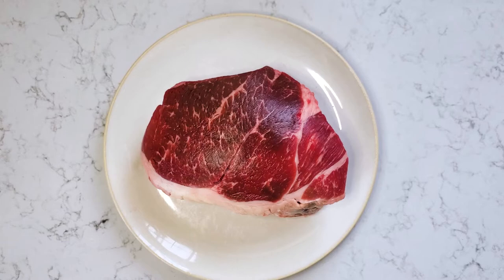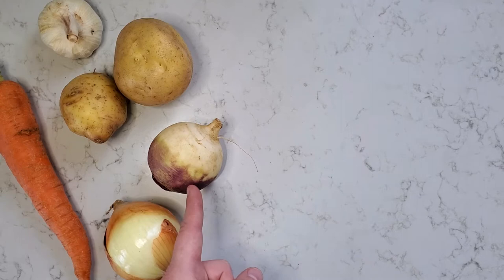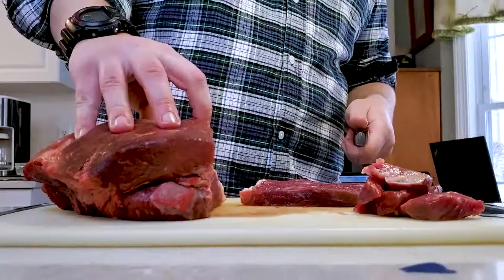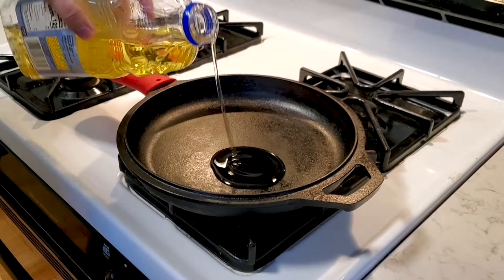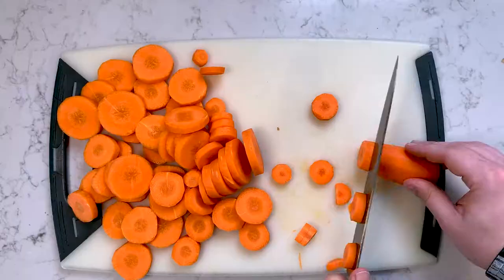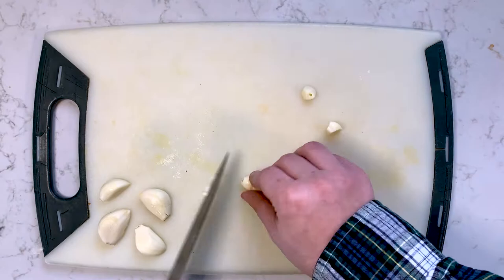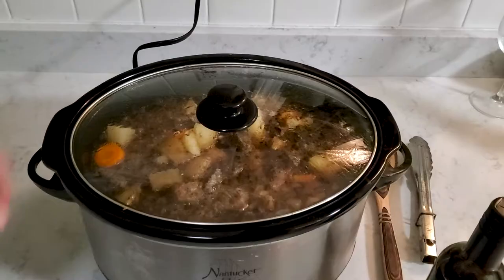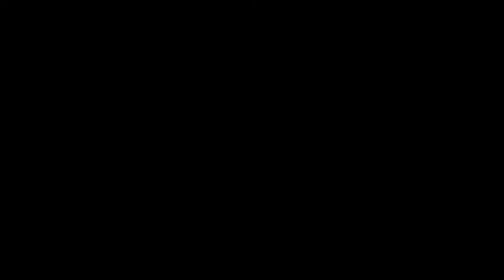Irish Beef Stew | Per's Pantry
Hello all and welcome back to Per's Pantry. So Libby and I are in the process of moving to a new place so we apologize that we aren't producing videos quite as frequently as we normally do. But more importantly here's some beef stew! This is such an easy favorite of mine during these wicked winters up in New England.

Irish Beef Stew

Ingredients:

- 2-3 lbs beef chuck roast
- 3 large carrots
- 4 cloves garlic
- 4 yellow potatoes
- 2 yellow onions
- 2 turnips
- 1 cup dark stout (Guinness works great)
- 2 cups red wine
- 1 cup beef stock
- 1 cup chicken stock
- 1/2 cup soup and stew blend (our recipe below)
- Thyme (we used dry thyme in our soup and stew blend which is why it is not featured in the video)
- Salt & pepper
-1 bay leaf (or two small ones)

Soup and Stew Blend Ingredients

- 2 tbsp onion powder
- 2 tbsp dried onion flakes
- 1 tbsp garlic powder
- 1/2 tbsp thyme
- 1/2 tbsp celery salt
- 1 tbsp dry vegetable stock (or bouillon)

PROCESS

1) Chop up your chuck into 1" cubes, (if you have a large fat cap on your chuck be sure to trim it off) salt and pepper, brown on stove under high heat in small batches.
2) Chop up your vegetables.
3) Add vegetables to slow cooker, then meat.
4) Add stock, beer, 1/2 cup of red wine, stew blend, and and bay leaf.
5) Turn on LOW for 8 hours.
6) Every 3 hours, add another 1/2 cup of red wine.
7) During last 45 minutes, if using fresh thyme add it now.